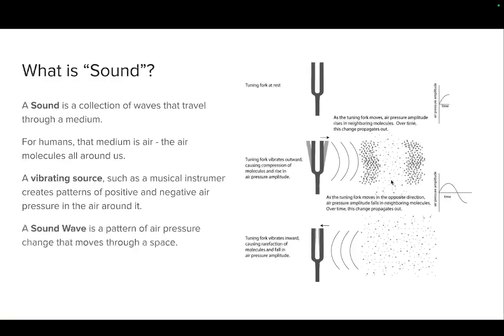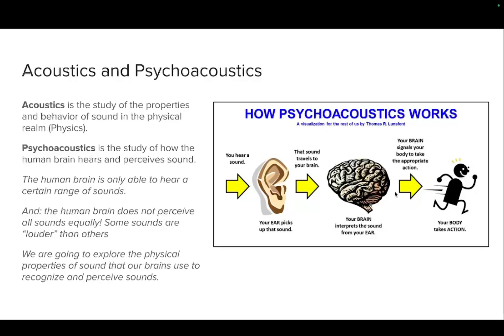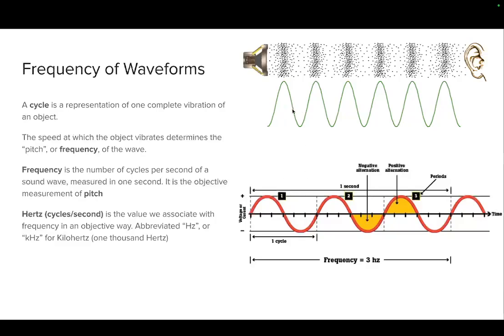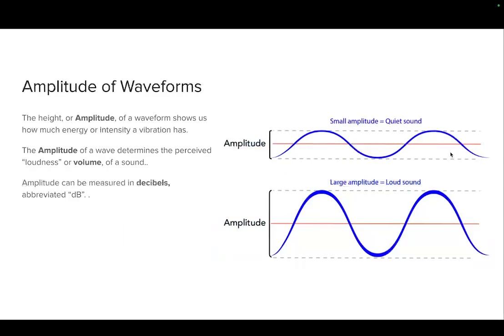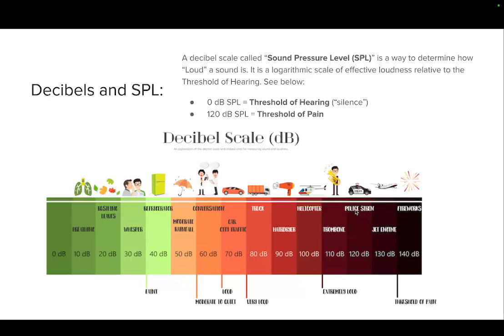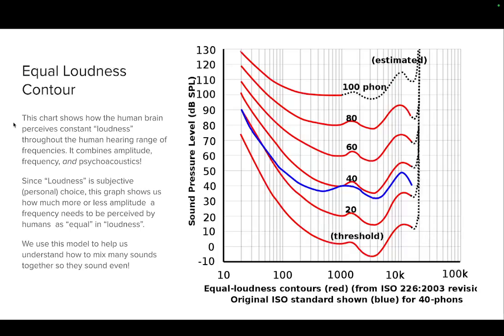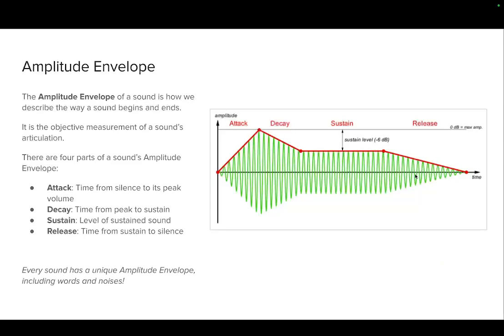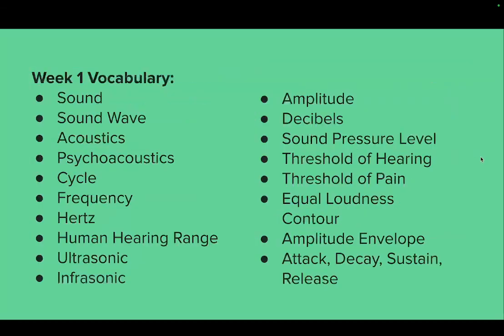MUS 1070 Week 1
MUS 1070 - Week 1: Properties of Sound
Eastern Illinois University